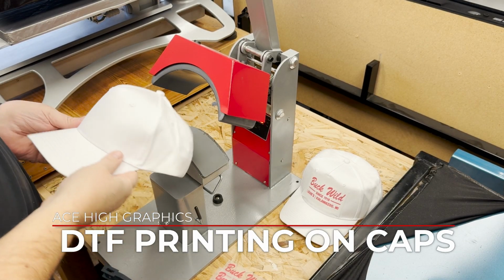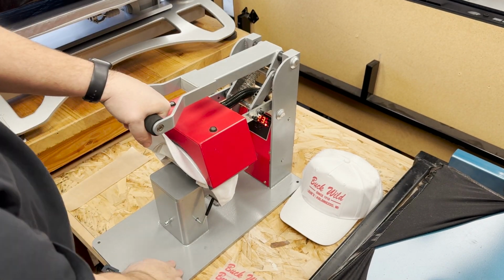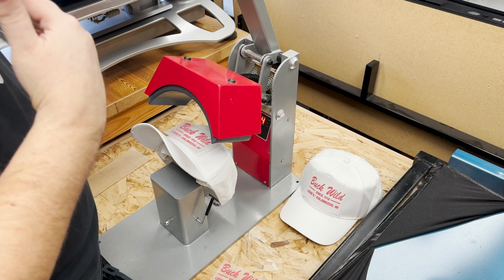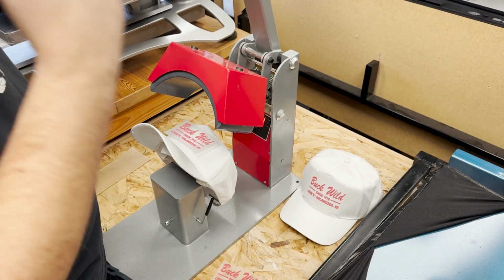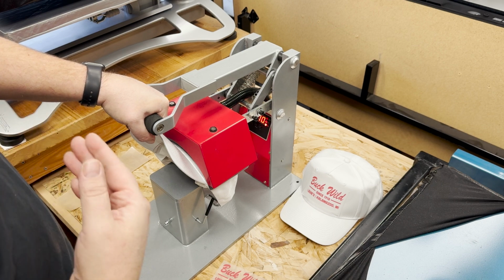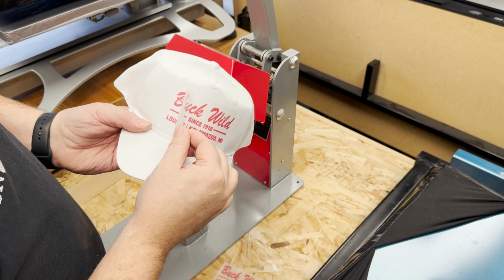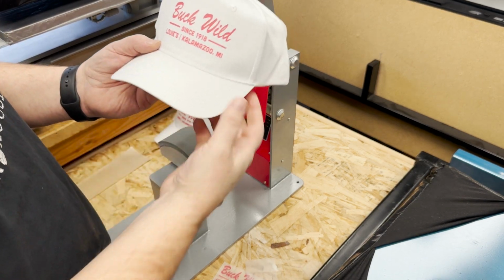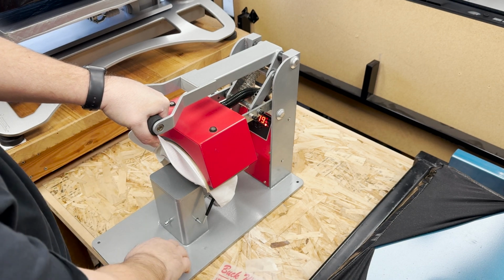Printing Direct to Film (DTF) on Caps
We show you how to print on caps using our Brother GTX Pro Direct to Film sheets.